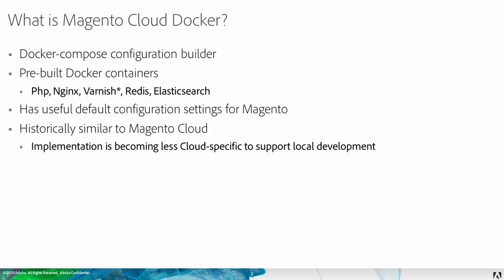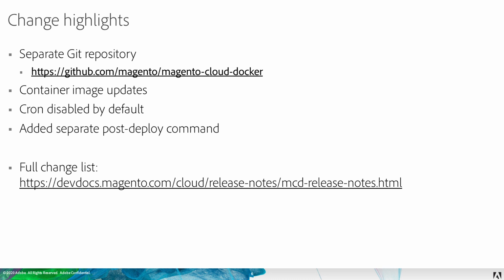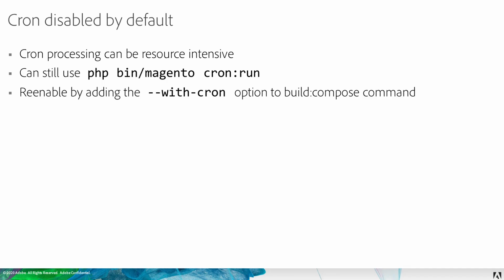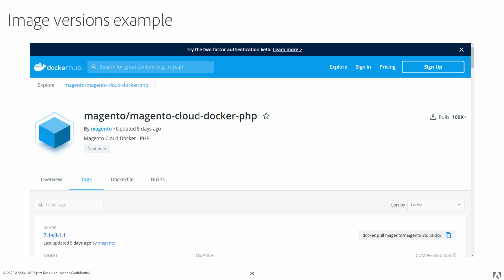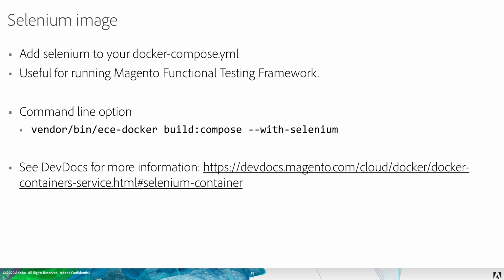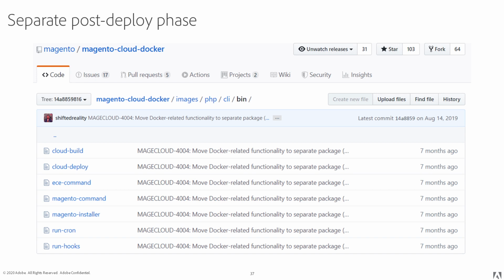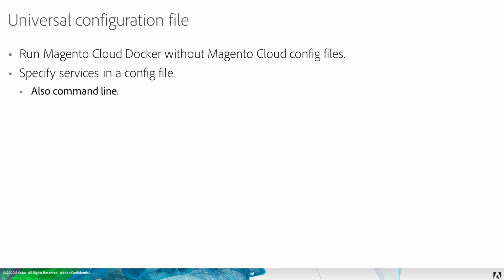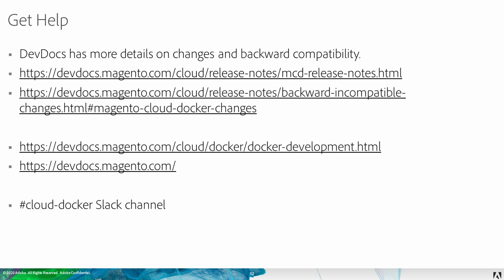Magento Cloud Demo - Cloud Docker 1.0 with Michael Casey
In this Cloud Demo, Michael Casey will discuss the new feature of Cloud Docker 1.0 release:

- New entry points
- New functionality
- Plans for the next releases